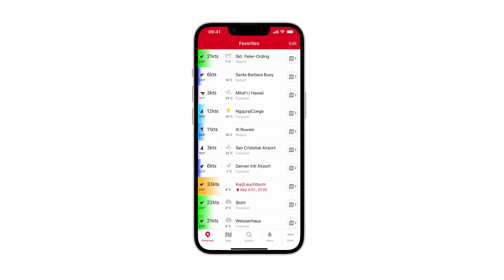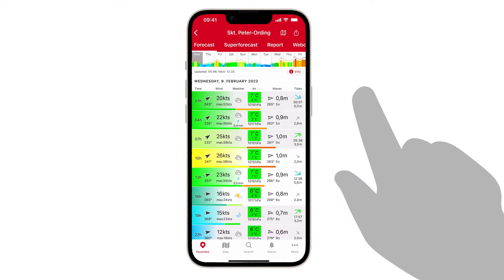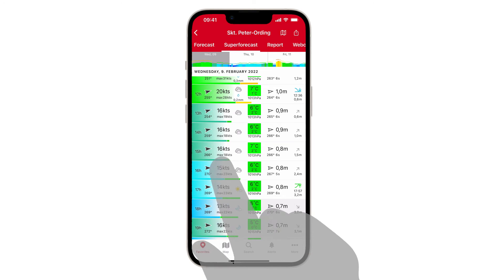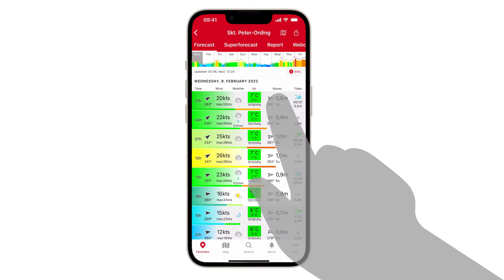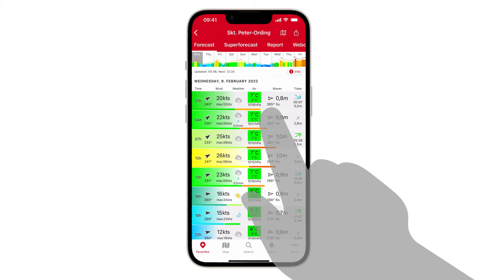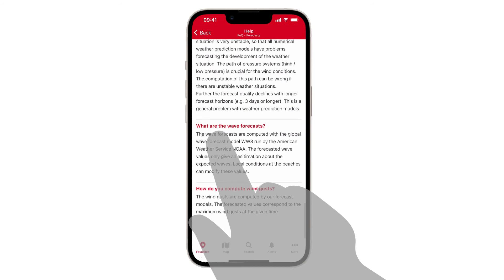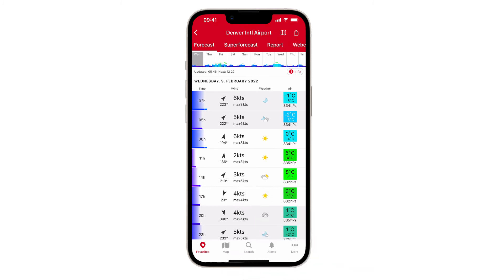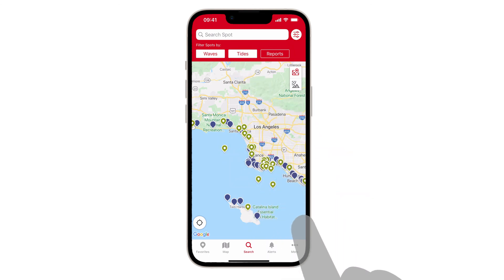Read Wave & Tide Forecasts - Windfinder App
Wave and tide information is essential for water sports and outdoor activities on oceans, lakes, and rivers. Watch this video on how to use the wave and tide information in the Windfinder App.

The Windfinder App provides wave (wind and swell) forecasts for 30,000 spots and tide forecasts for more than 20,000 locations worldwide.

APPS
Download the Windfinder apps for free:
In the Apple App Store for iOS:

SUPPORT
Still have questions or feedback, or are you missing a forecast spot?

Timestamps:
0:00 Intro
0:19 Tides
1:16 Waves
2:32 Find wave & tide forecast spots
2:50 Outro